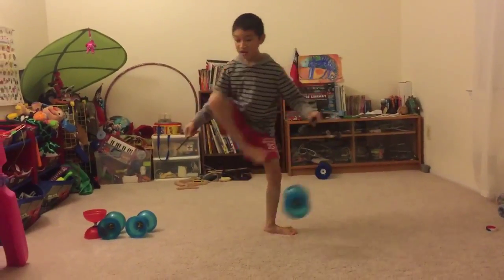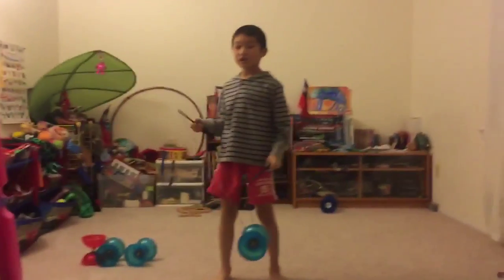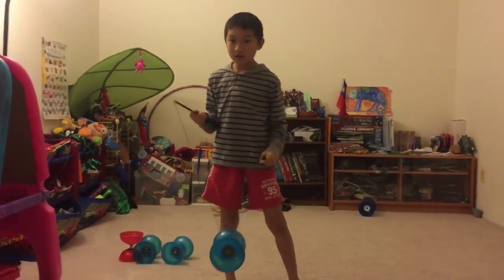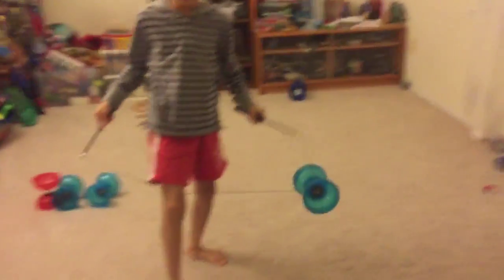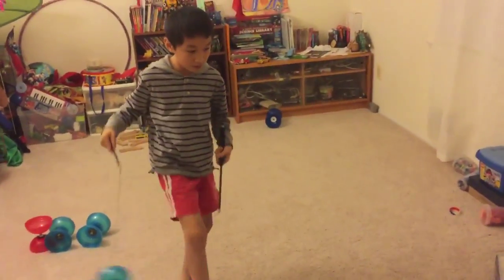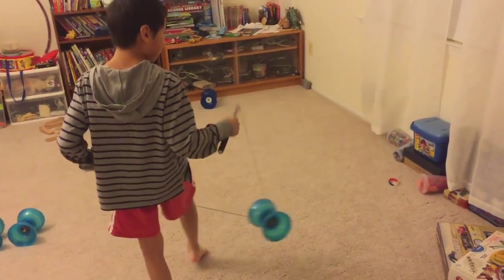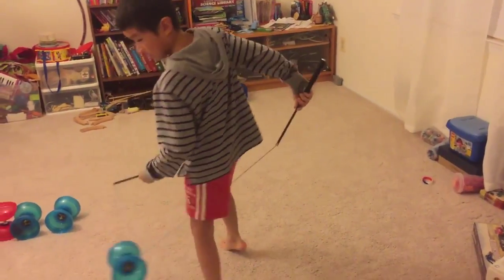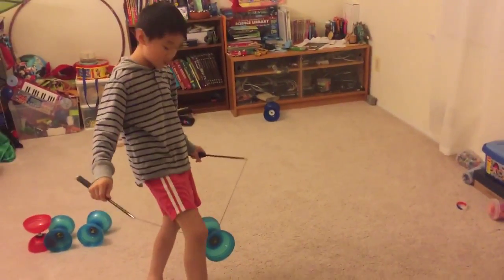Chinese yo yo intermediate trick #1 Around the Leg 180